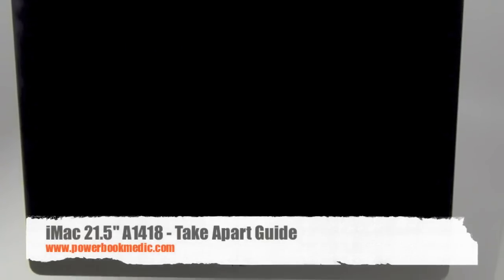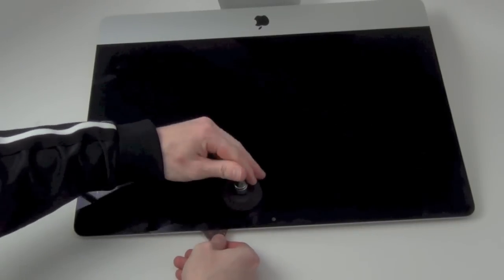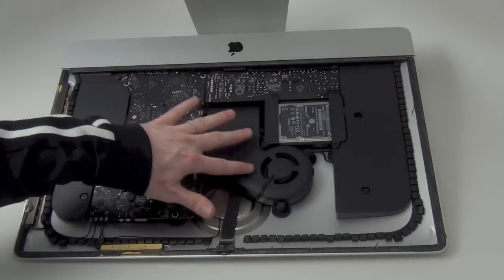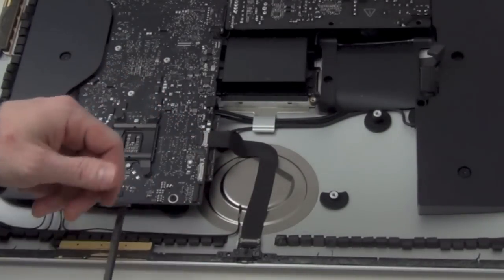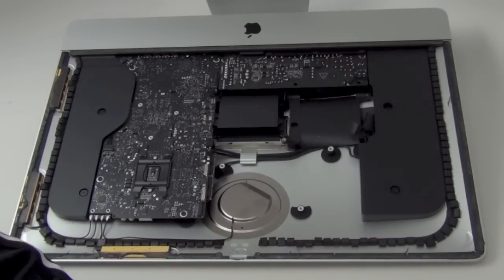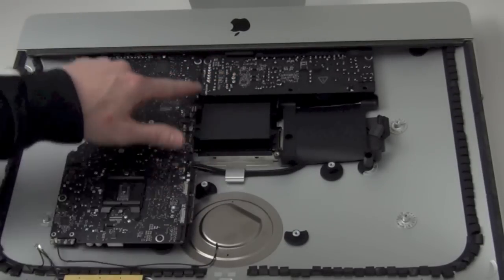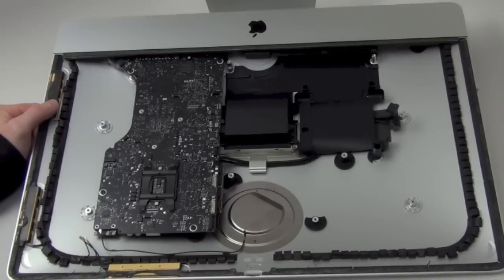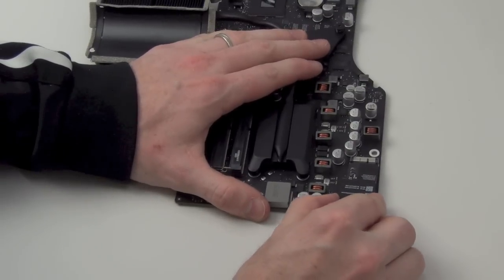How To Take Apart the iMac 21.5" - A1418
- This video will show and explain how to take apart the 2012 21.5" iMac A1418.